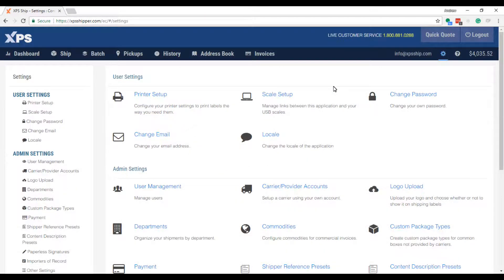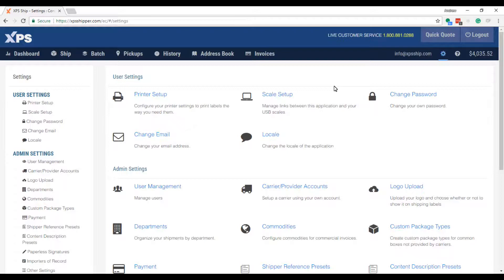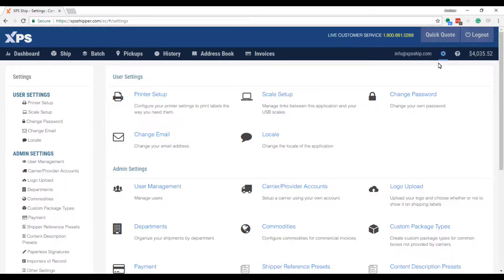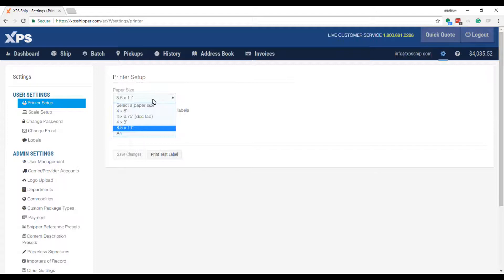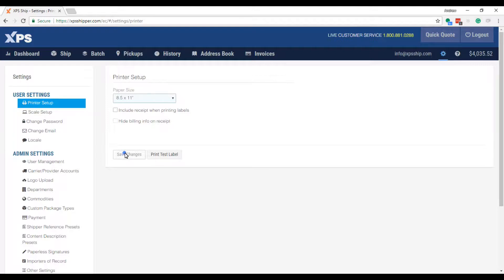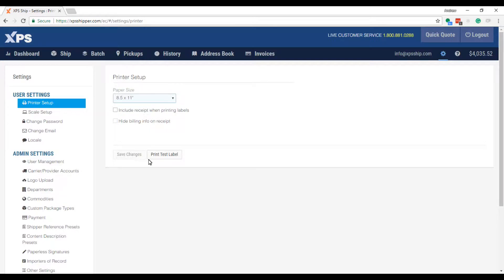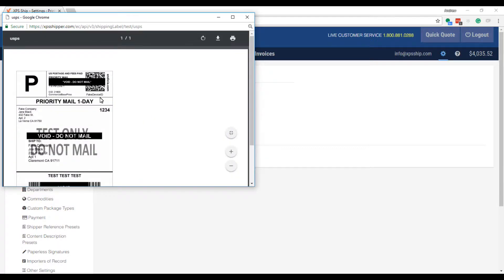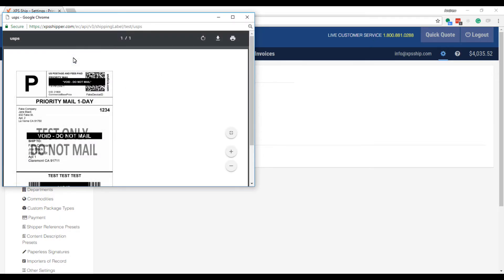Printer Setup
How to set up your printer.